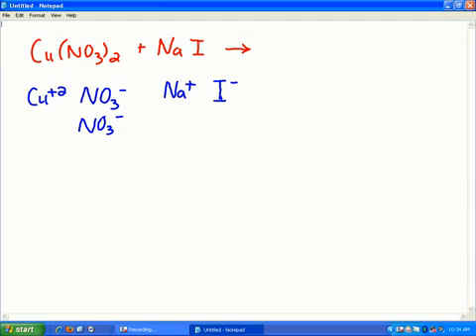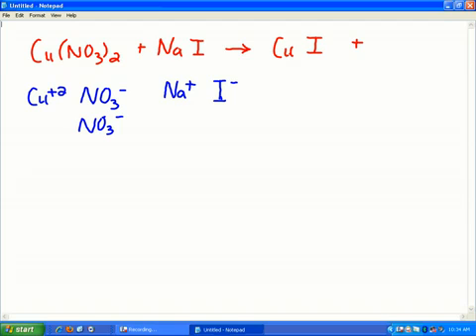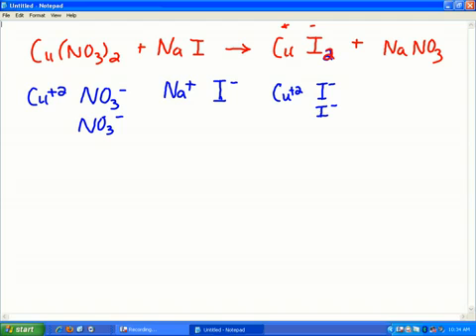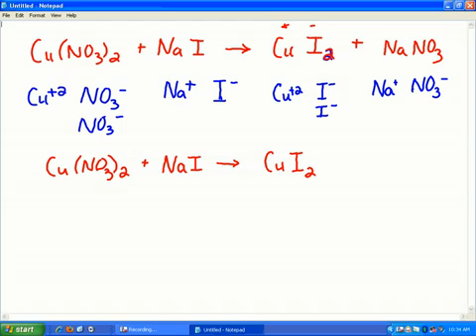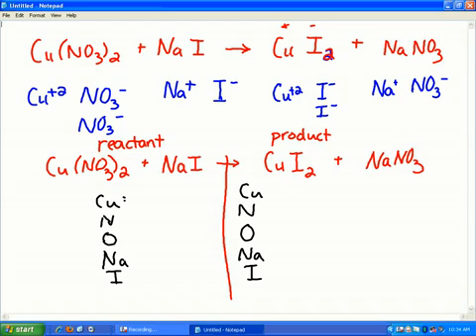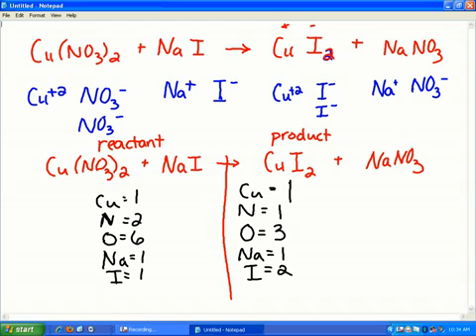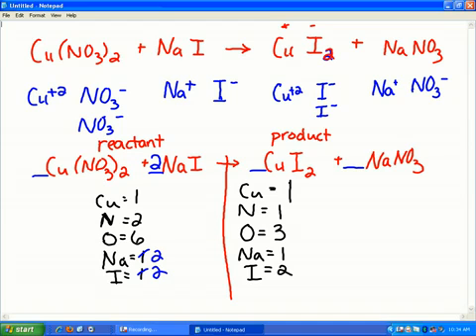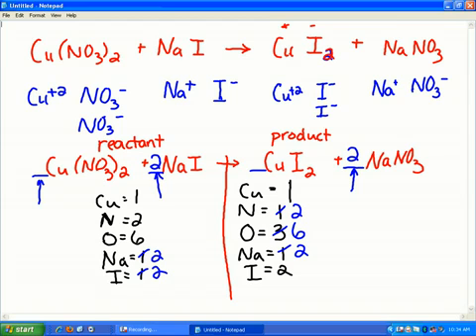Ionic Reactions Lab Equation 2.mp4